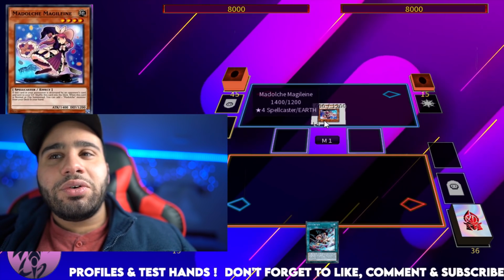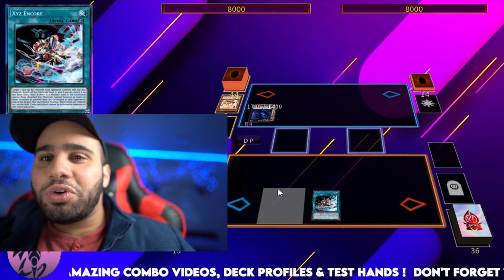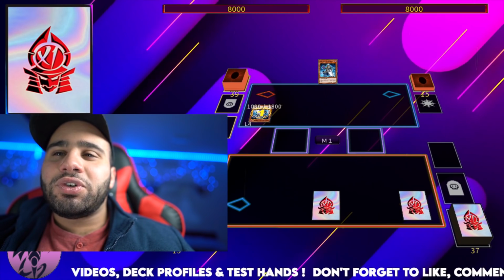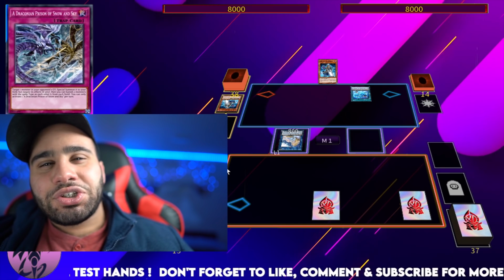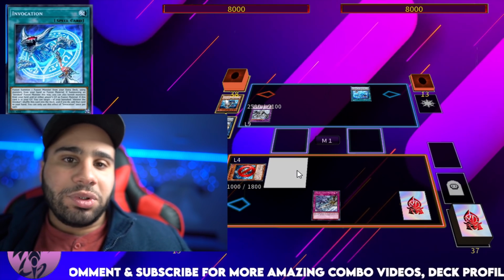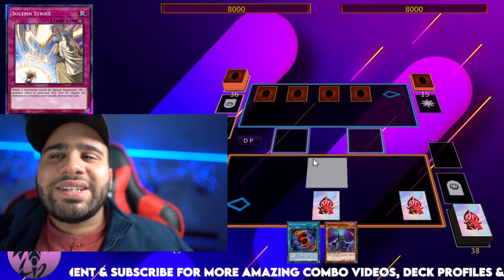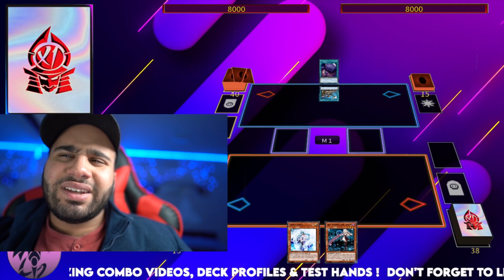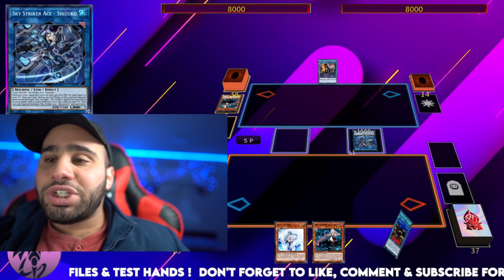TOP/WIN Your Next Event With These 5 PRO TIPS !